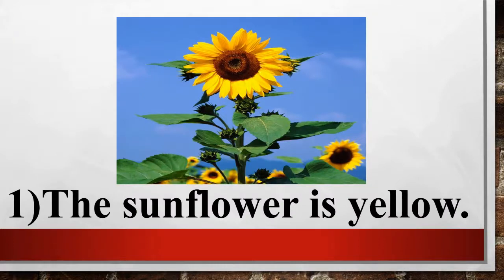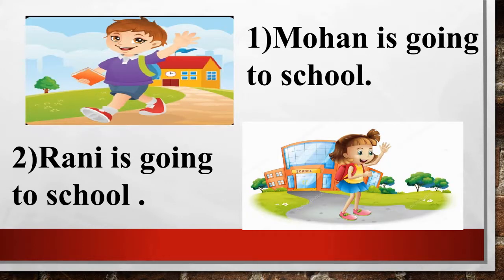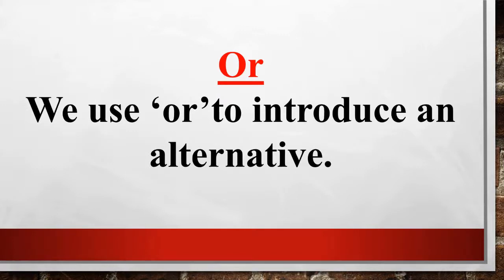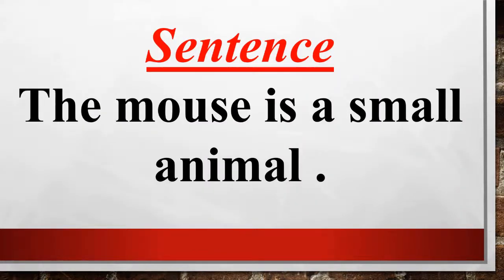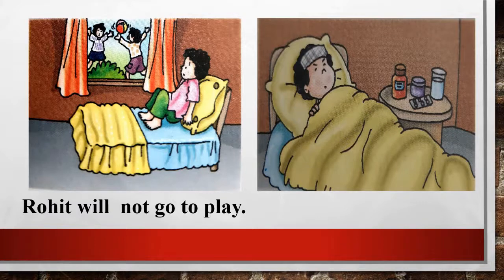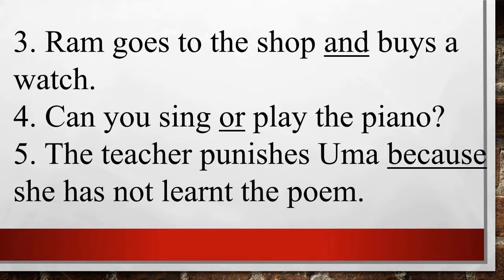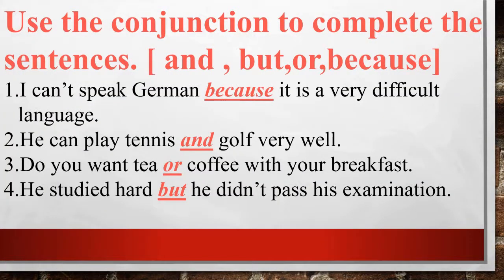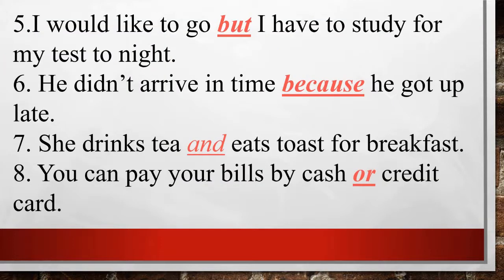Standard: III , Subject: English , Topic: Grammar- Conjunctions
This Video is Presented by Mrs Jyoti Kokate,
explaining the  grammar topic ' Conjunctions'.